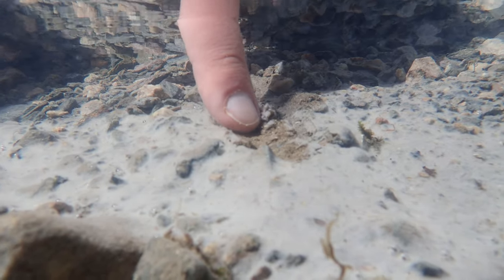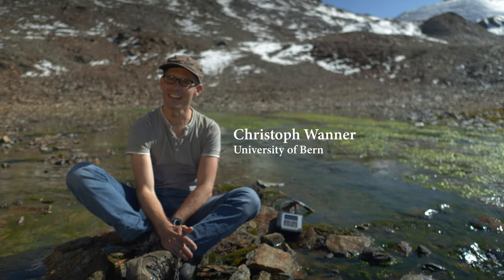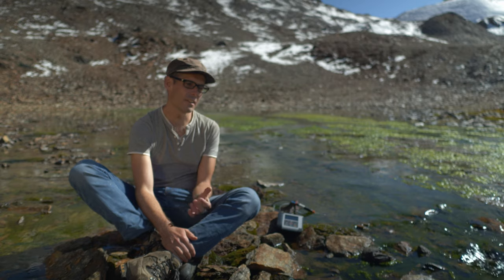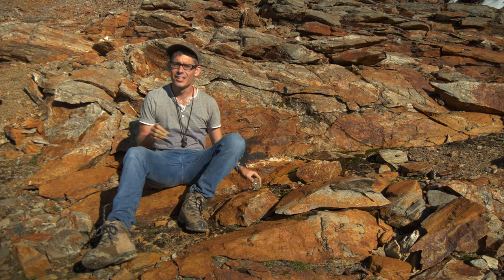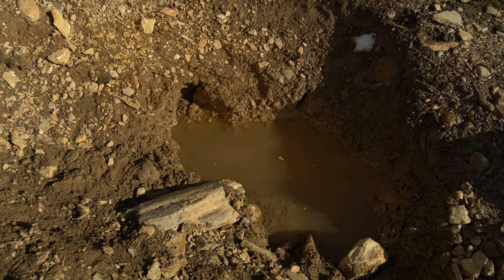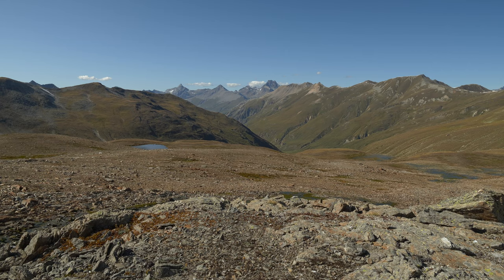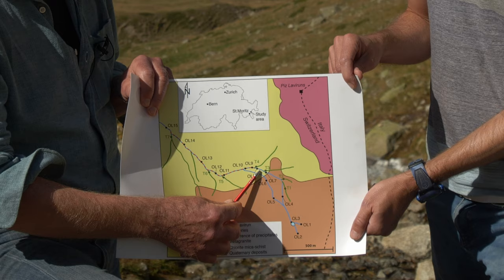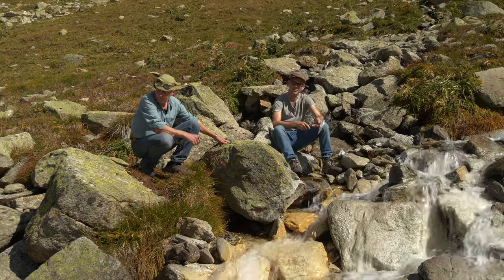Il lat dals ovels alpins – When alpine streams turn white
Educational film on the phenomenon of white alpine streams. The phenomenon was investigated in the Val Lavirun, Engadin, Swiss Alps, under the lead of the University of Bern. The publication of the study triggered numerous reports about other white streams in the Alps. Most of them are located in the area of thawing permafrost. Further reports are very welcome, please with photo and geographical coordinates to Christoph Wanner